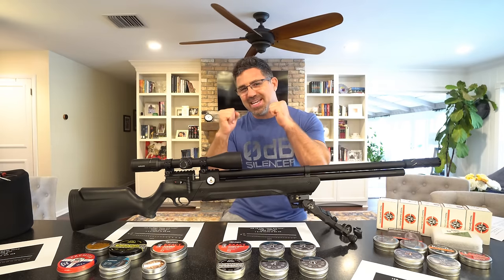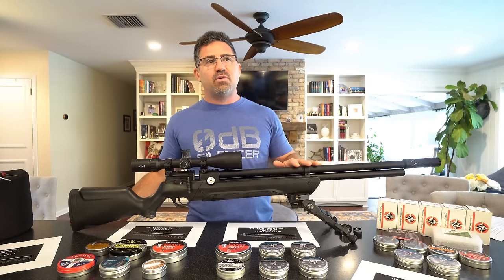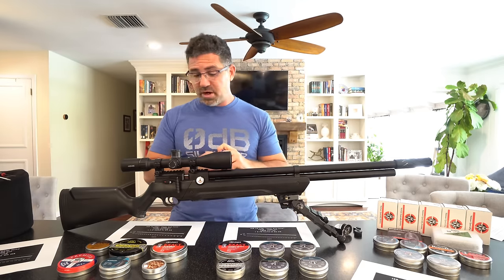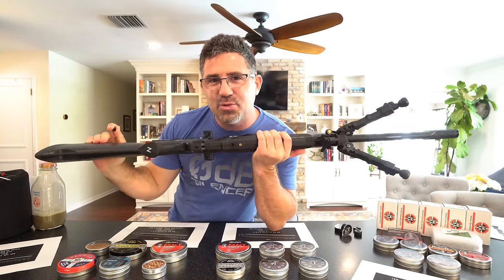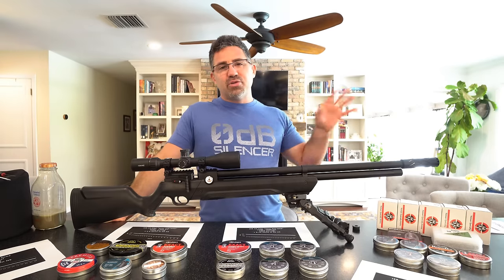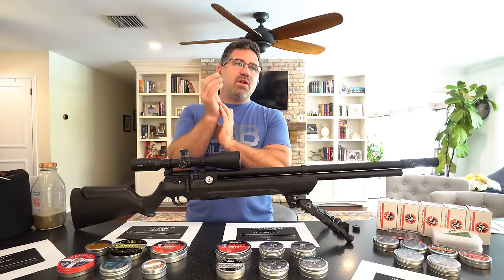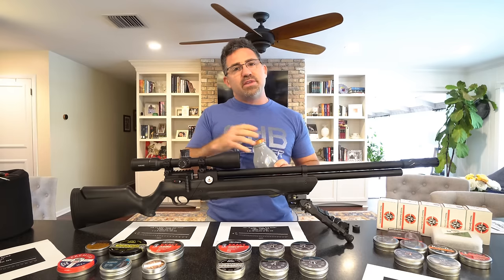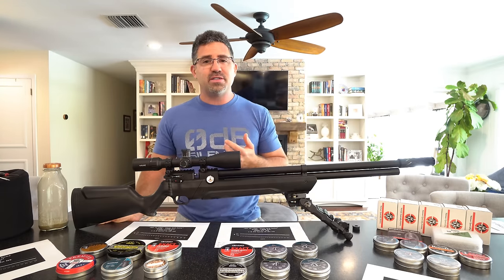Air Venturi Avenger (AIRGUN TUNING GUIDE) ! + ACCURACY TEST - Airgun Regulator & Hammer Spring Setup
In this video, I teach the audience how to tune an airgun step-by-step.  This Air Venturi Avenger tuning guide video teaches everything one needs to know in order to successfully tune an airgun, air rifle, or pellet gun.  I discuss specifics about airgun hammer spring adjustment and airgun regulator pressure adjustment, as well share the philosophies & approach on how to bring the two into balance with one another, producing harmonious airgun shot strings.  Airgun pellet velocity, extreme spread, standard deviation, and fpe are also taught in great detail, as are creating airgun tunes that emphasize economy, power, accuracy... and combinations of all three!!

This airgun tuning guide focuses on the Air Venturi Avenger .22 cal, but its teachings, methods, and practices can be applied to any Air Venturi Avenger air rifle to include .177 caliber & .25 caliber.  The basic teachings and principals taught in this airgun tuning guide video can also be easily applied to any brand of airgun to include, FX Impact, FX Wildcat, FX Crown, FX Dreamline, Daystate, Brocock, Air Venturi, AirMaks Arms, Edgun, Taipan, Airgun Technologies (AGT), Weihrauch, Diana, Edgun, Air Arms, Crosman, Benjamin, AEA Airguns, Hatsan, Kral, and more!!!

Thanks!!

Steve

Equipment used in the making of this video:

Sonny A6400 4K DSLR
Sennheiser MKE600 Microphone (Sometimes MKE400 mic)
Benro Tripod or Koolehaoda Tripod
Cyberlink Power Director Editing Software
Custom Built Liquid Cooled PC